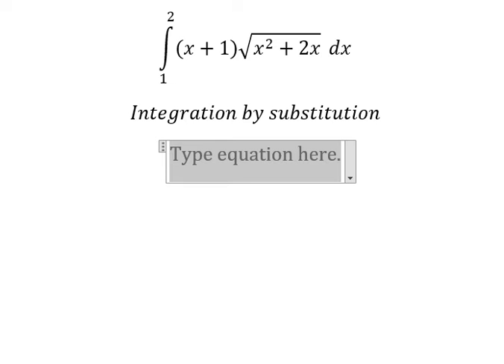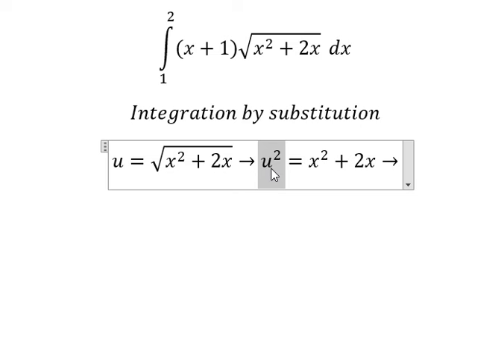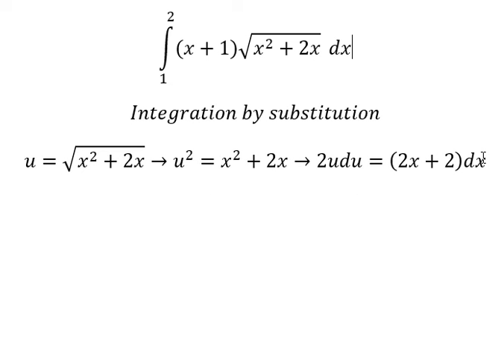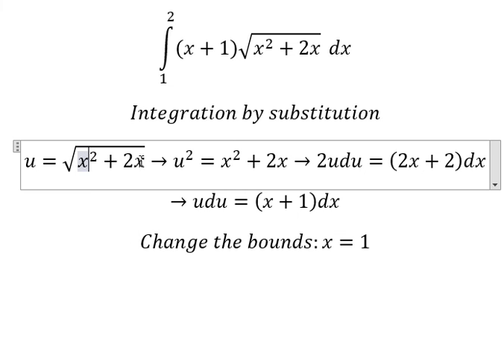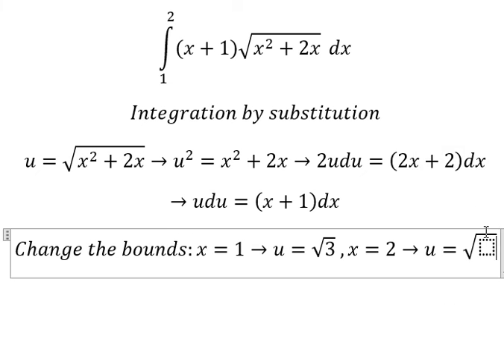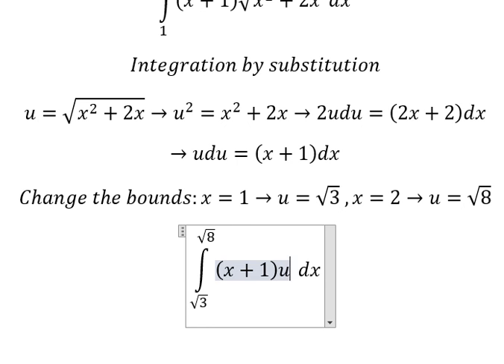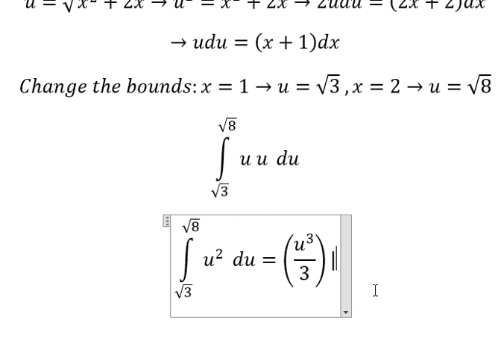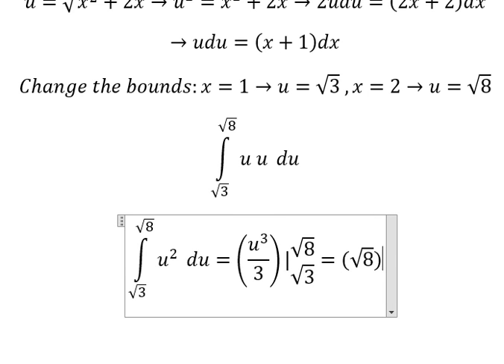Calculus Help: Integral ∫ From 1 to 2 (x+1)√(x^2+2x) dx - Integration by substitution